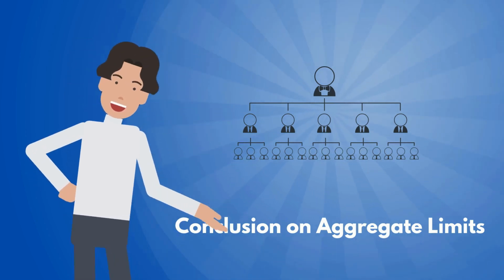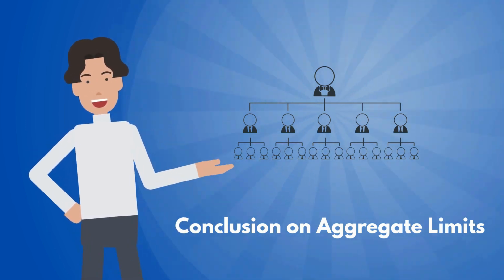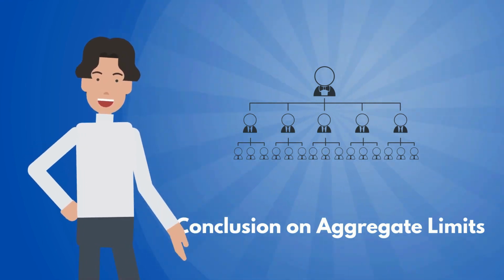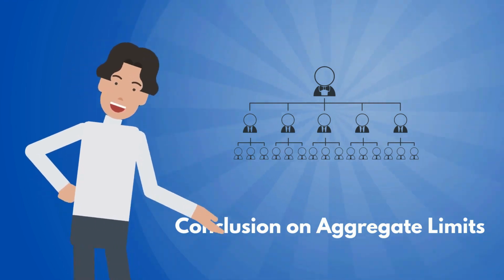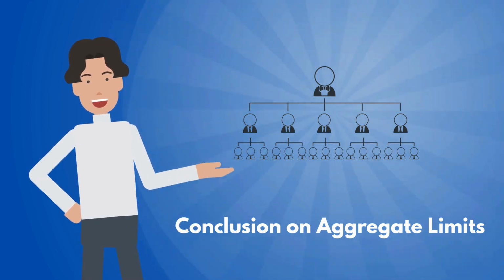Aggregate Limits in Reinsurance Treaties | Treaty Pricing, Risk Management, Reinsurance Basics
Aggregate Limits in Reinsurance Treaties Explained | Treaty Pricing, Risk Management, and Reinsurance Basics
Aggregate limits in reinsurance treaties explained — a must-know concept for insurance and reinsurance professionals, students, beginners, and adults involved in risk management and treaty structuring.

In this educational video, we dive deep into aggregate limits, a fundamental element in reinsurance treaties, especially in excess of loss structures and advanced treaty programs.

Understand how aggregate limits help insurers and reinsurers control cumulative exposure from multiple losses over a coverage period, and how they relate to aggregation clauses, clash covers, quota share treaties, and non-proportional reinsurance.

Key topics covered:

What are aggregate limits in reinsurance treaties?

How aggregate limits work in excess of loss and property reinsurance

Aggregate vs per-occurrence limits: key differences

Risk management strategies using aggregate limits

Exposure pricing, treaty pricing, and actuarial considerations

Role of aggregate limits in facultative reinsurance and quota share arrangements

Application to liability insurance, casualty, and property and casualty programs

Whether you are entering the field or seeking to refine your treaty structuring skills, this session offers essential, real-world insights into managing aggregated exposures in insurance and reinsurance.

Perfect for:
Reinsurance brokers, treaty underwriters, risk managers, actuarial analysts, claims managers, and insurance professionals working in property, casualty, and liability sectors.